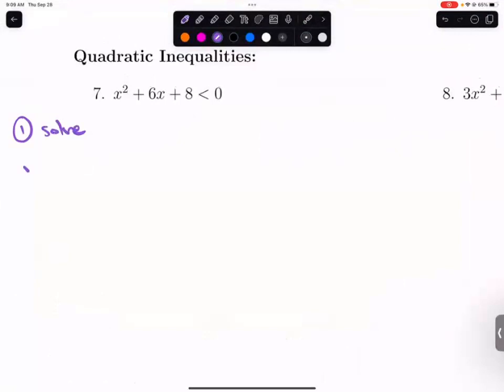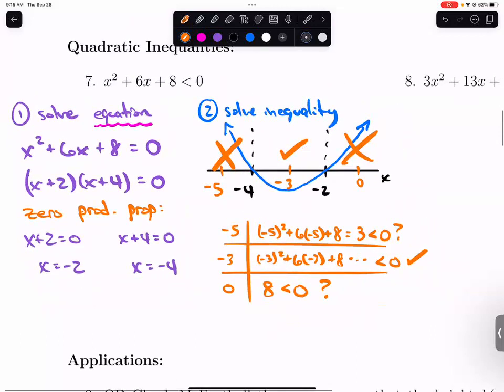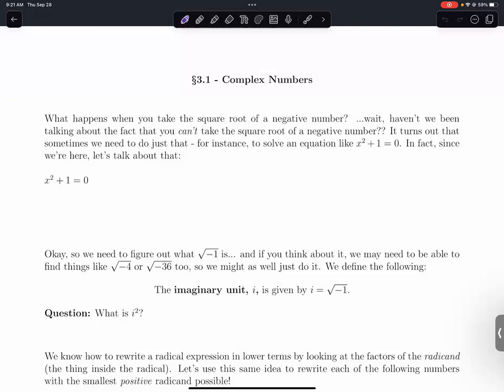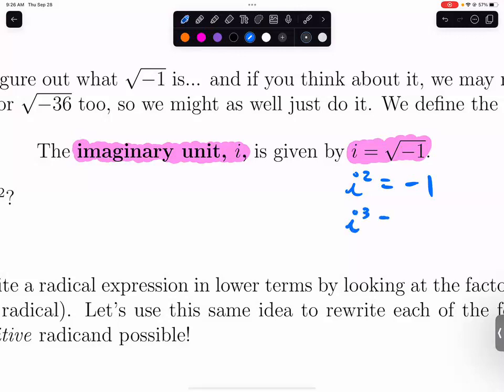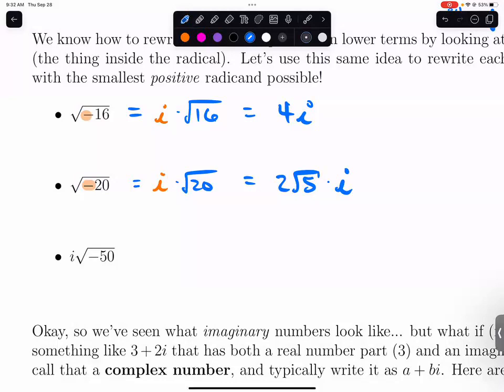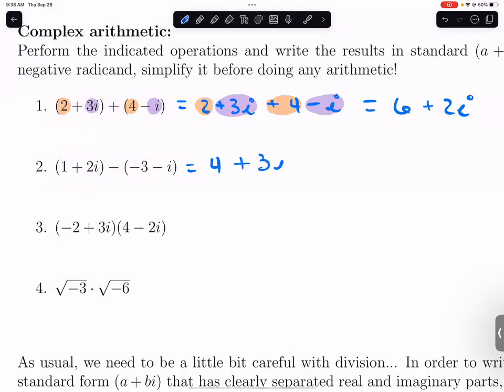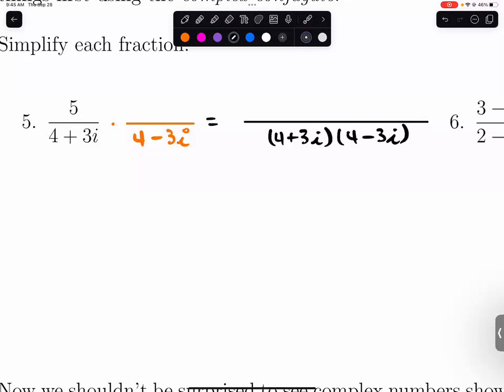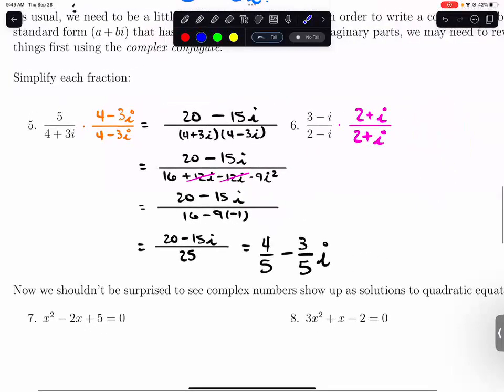Section 3.1 - Complex Numbers